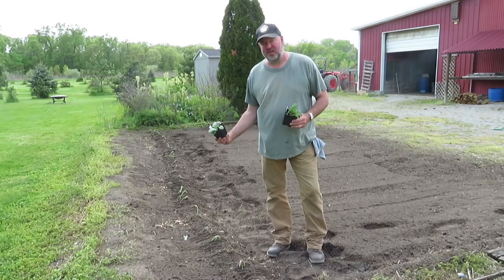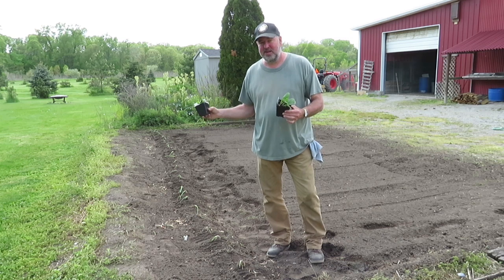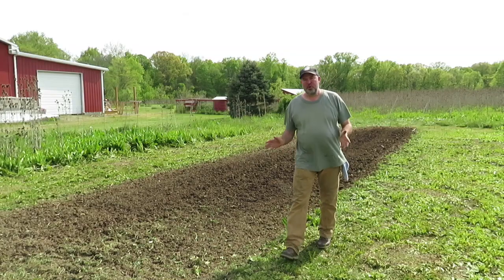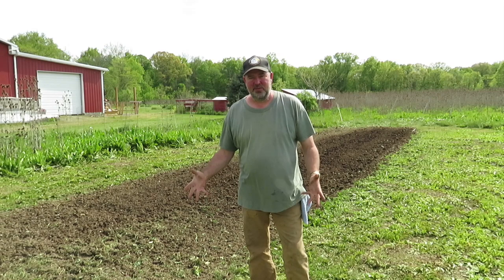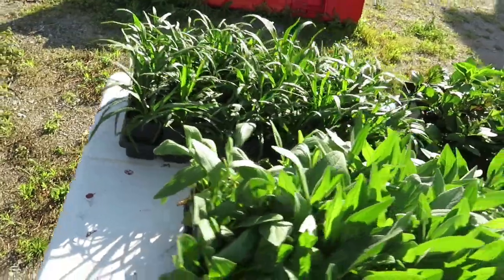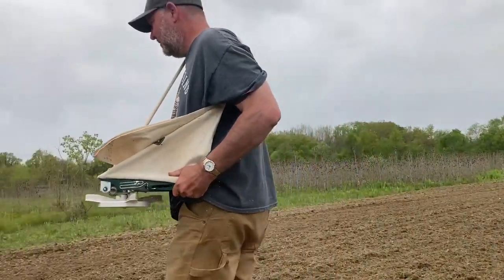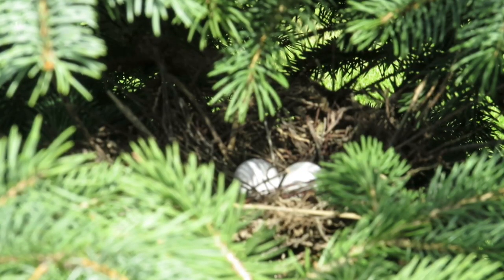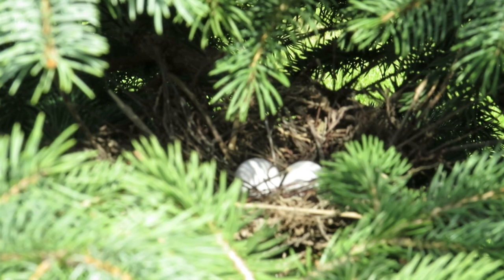Kubota sees some action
Hi folks and welcome to Schick Happens.  In today's mid week Ohio country life vlog, I offer some updates on what we've been up to on the homestead.  We finally got decent enough weather to get some food plots in as well as our garden.  Now we just need some rain.  We also enjoyed some great company, and had a short visit with the grandkids.  Even some good charcoal cooking and some awesome fishing.